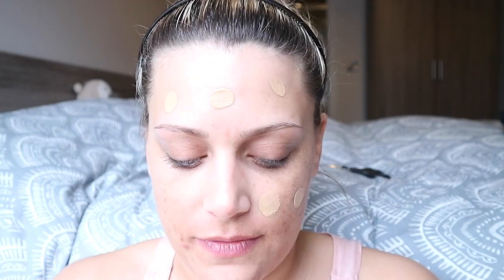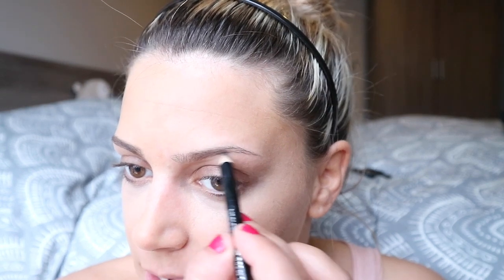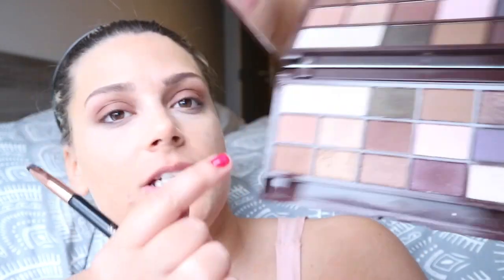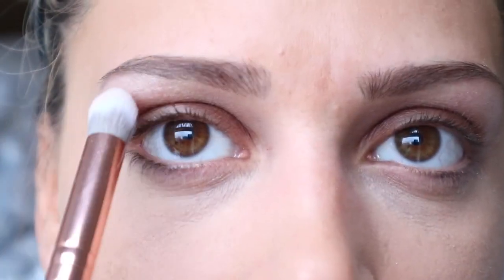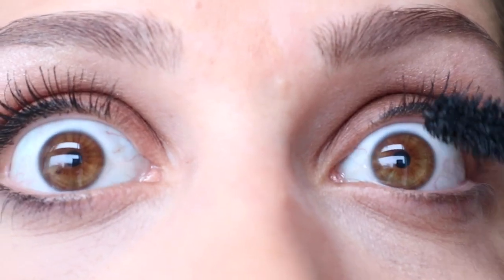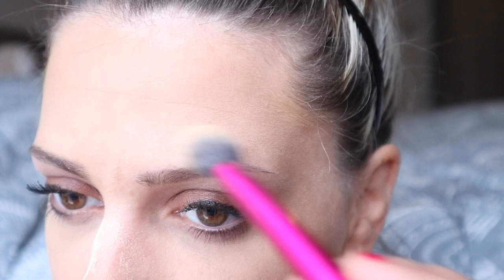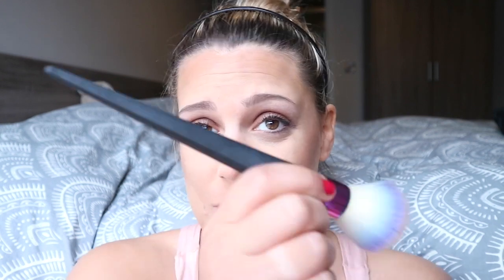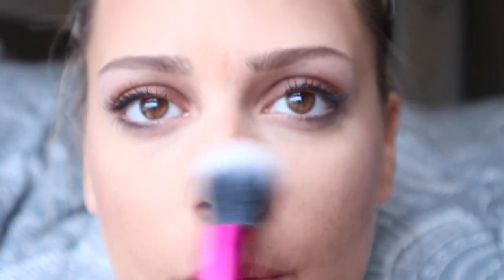Daily Make-Up Routine | GG's Lifestyle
Hey!!

Thia is my daily make-up routine! I pretty much wear this every day, I'm sure the people who know me, and see me every day get very bored of this look! But I love it! I hope you do to :)